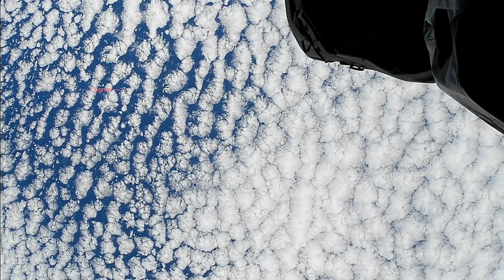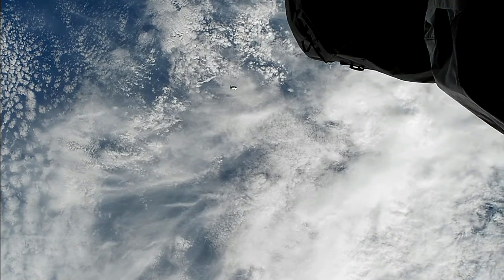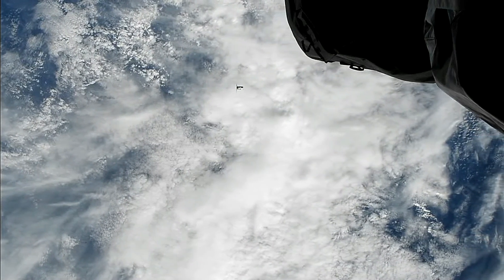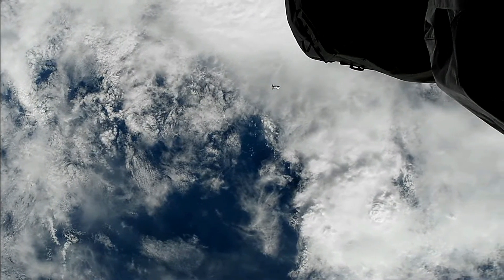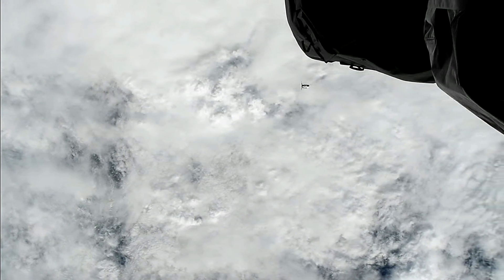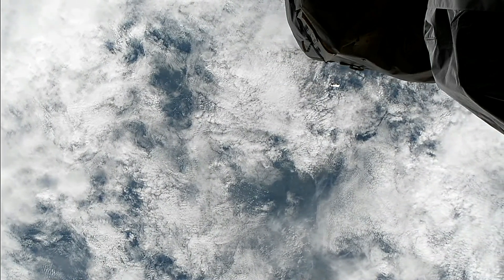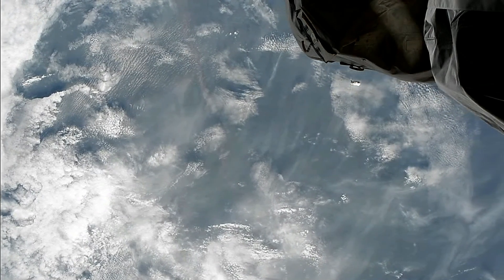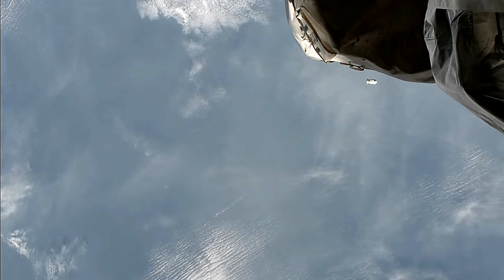ISS Northrop Grumman Cygnus cargo ship approaching - 2024-02-01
Recorded, cut and enhanced!
NASA ISS High Definition Live Streaming Video of the Earth (HDEV)
NASA Earth Science & Remote Sensing Unit  NASA Johnson Space Center